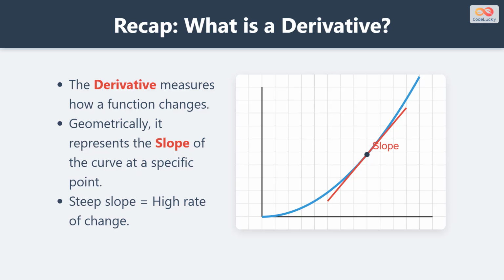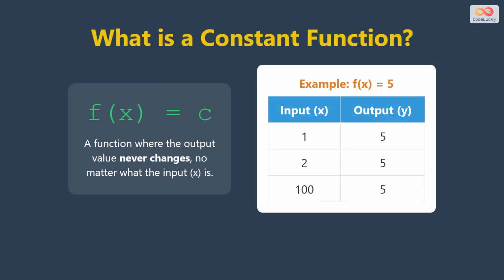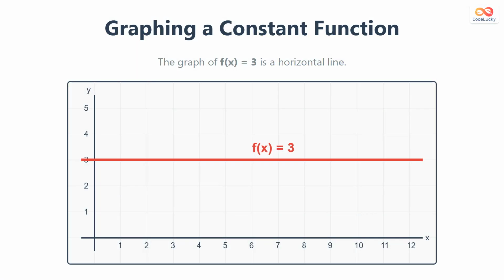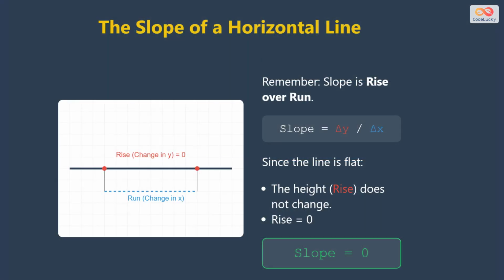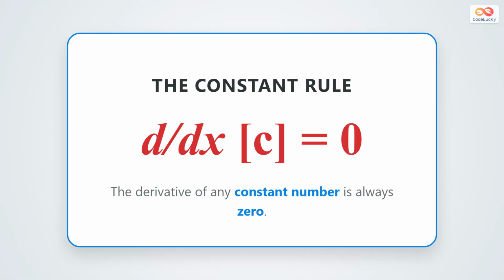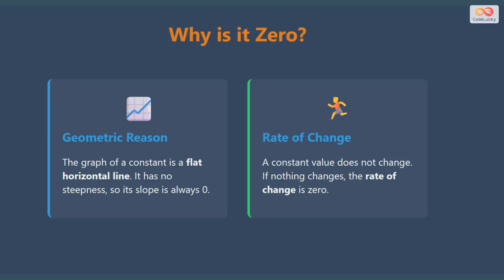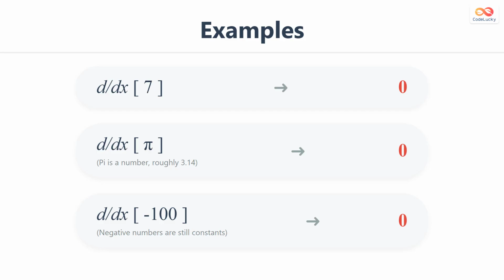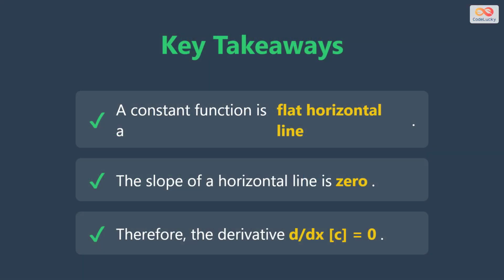Derivative of a Constant Rule Explained (Calculus for Beginners)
Learn why the derivative of a constant is always zero in this beginner-friendly Calculus tutorial! 🧮✨

In this video, we break down the Constant Rule (d/dx [c] = 0) using simple geometric intuition. We explore:
- What a constant function looks like on a graph 📈
- Why the slope of a horizontal line is zero ➖
- Examples including whole numbers, negative numbers, and Pi 🍰

Perfect for AP Calculus students or anyone starting their differentiation journey. No complex limits required—just clear, visual logic.

Chapters:
00:00 - The Constant Rule
00:18 - Recap: What is a Derivative?
00:40 - What is a Constant Function?
01:02 - Graphing a Constant Function
01:21 - The Slope of a Horizontal Line
01:44 - The Constant Rule
02:04 - Why is it Zero?
02:23 - Examples
02:46 - Common Mistakes
03:06 - Summary
03:23 - Outro